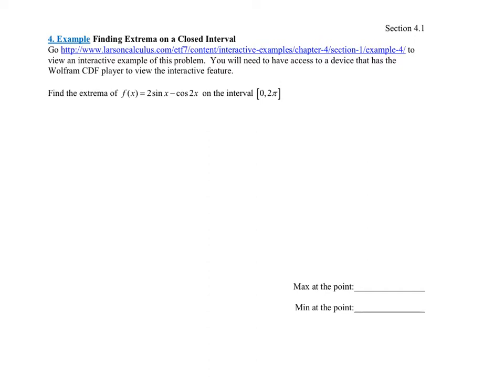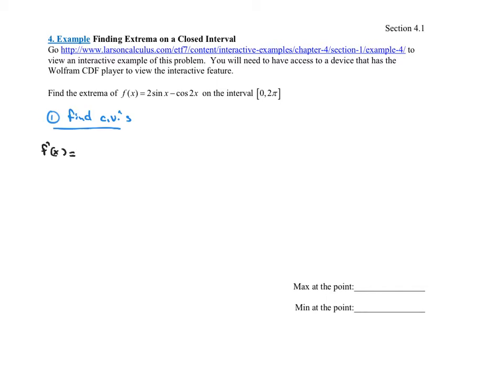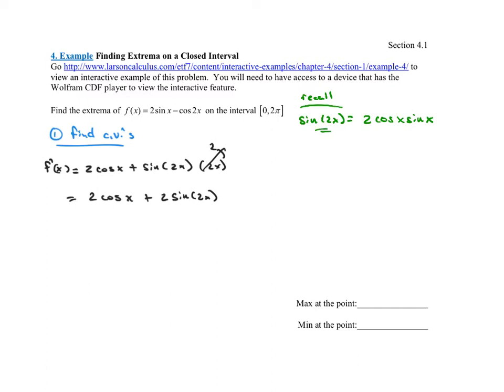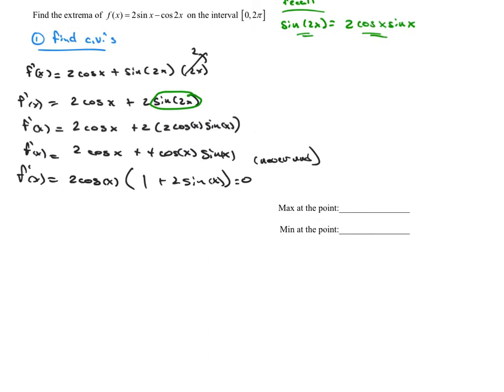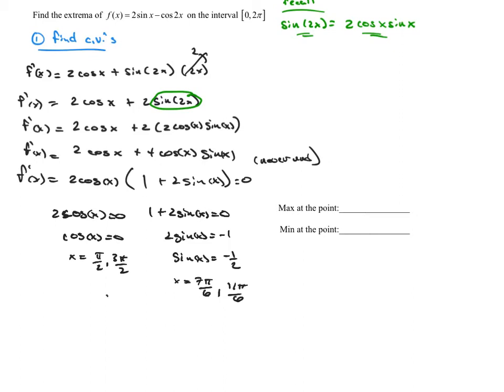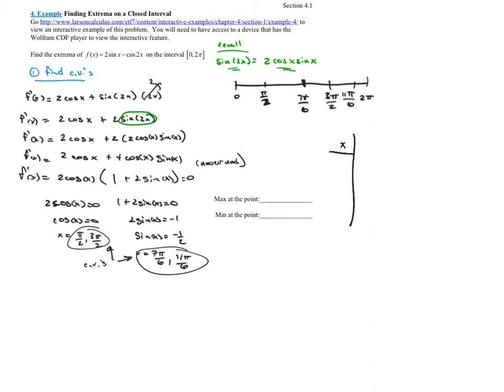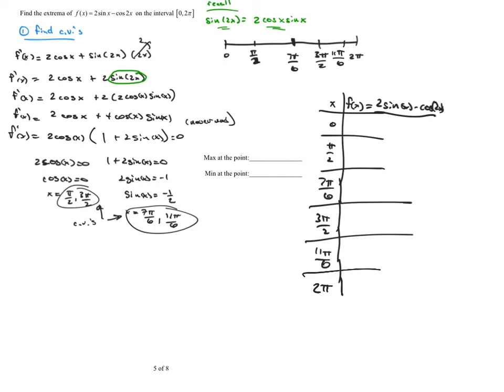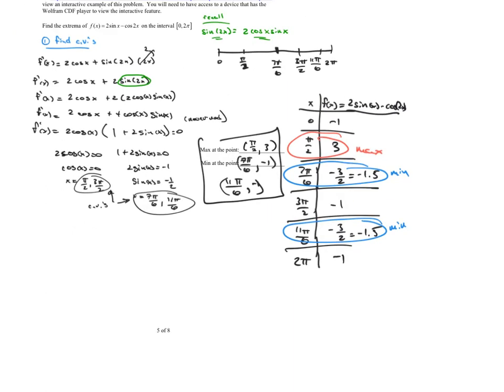4.1 Extrema on an Interval-5